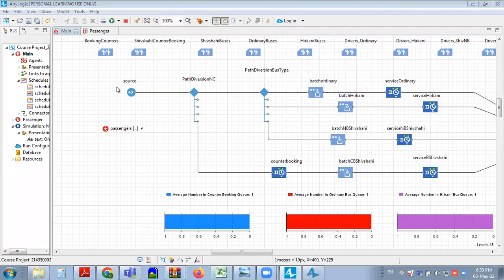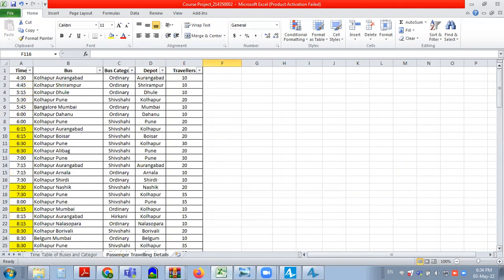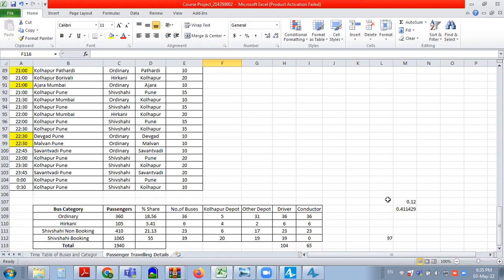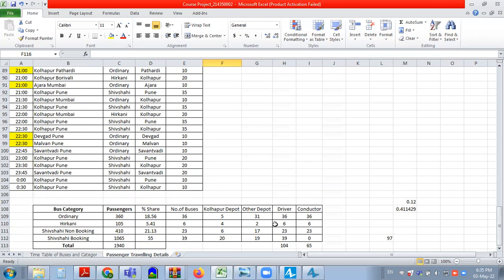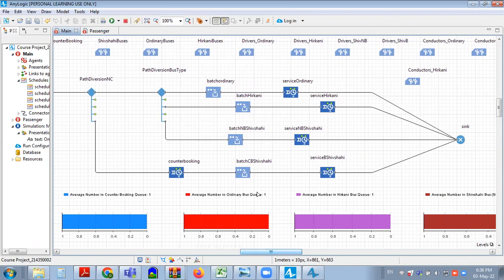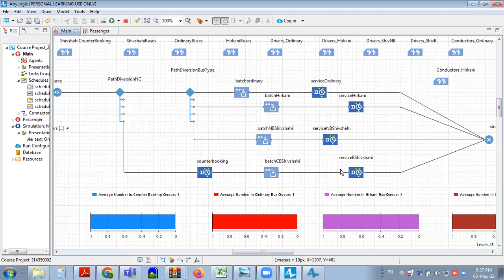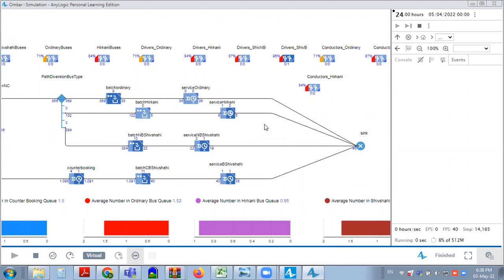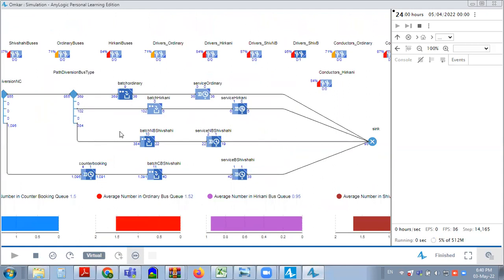Transportation Management of MSRTC: Kolhapur-Pune Route Passenger Batching